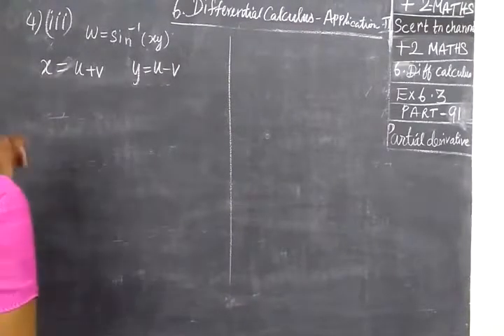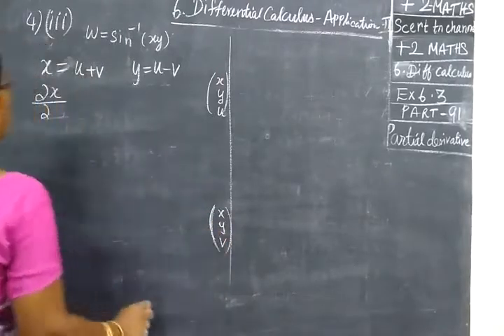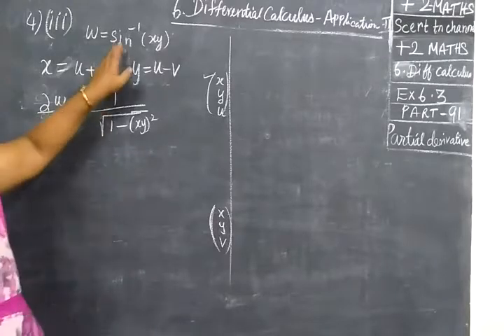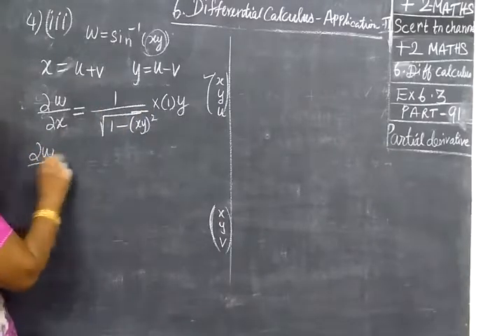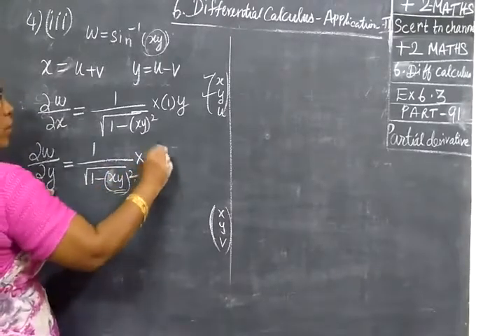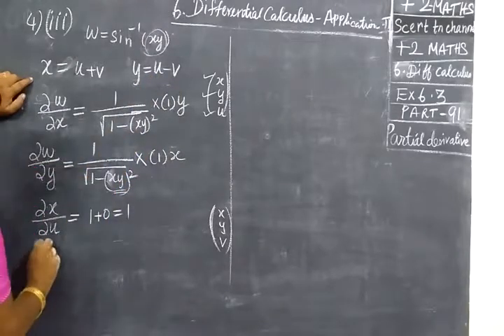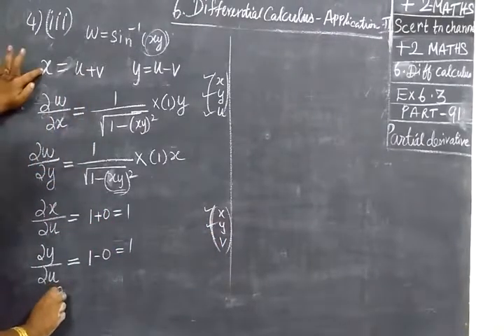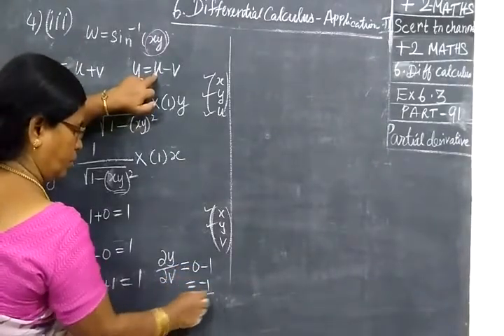+2 Maths [Part-91] Ex 6.3 4-iii Differential calculus Applications II